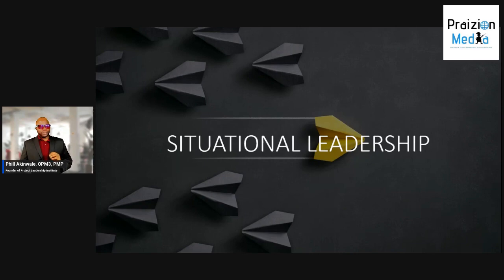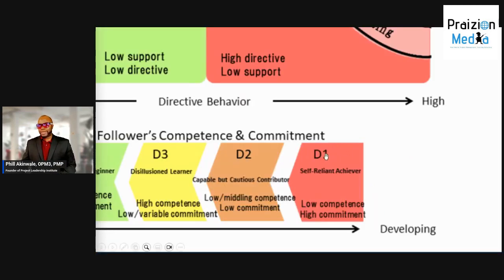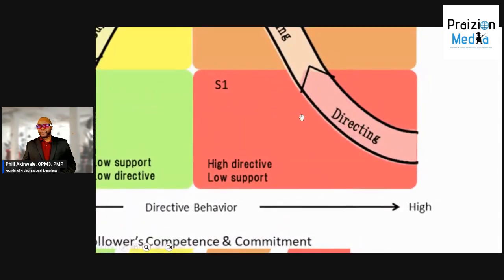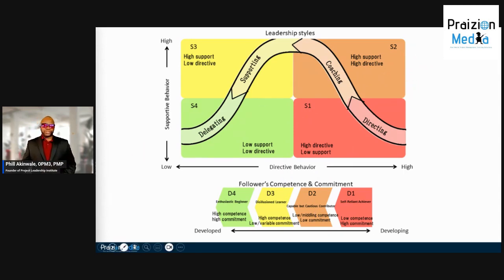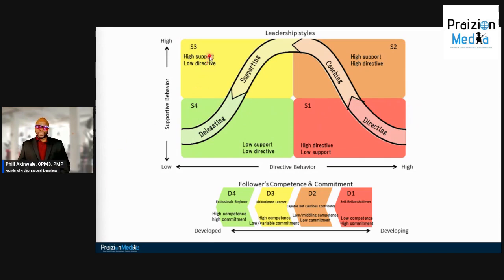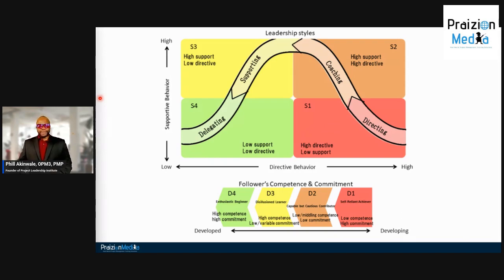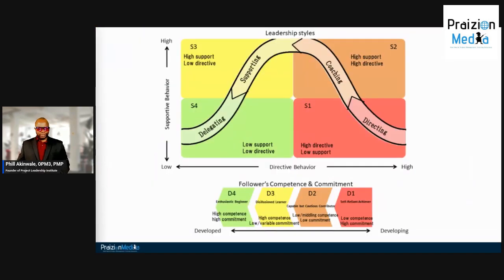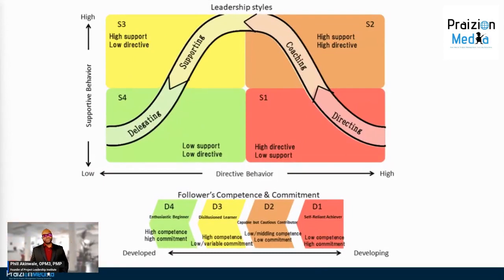SITUATIONAL Leadership Model (Hersey & Blanchard) - DEEP (PMP, MBA, Management Students)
The Situational Leadership Model (SLM), also known as the Hersey-Blanchard Model, is a leadership theory that suggests that the most effective leadership style is one that is tailored to the maturity level of the followers. The theory was developed by Paul Hersey and Kenneth Blanchard in the 1960s and has since become one of the most popular and widely used leadership models in the world.

The SLM is based on the premise that different followers have different needs and require different levels of support and guidance from their leaders. The model divides followers into four maturity levels, based on their ability and willingness to complete tasks:

M1: Low ability, low willingness
M2: Low ability, high willingness
M3: High ability, low willingness
M4: High ability, high willingness
The SLM also identifies four leadership styles, each corresponding to a specific level of follower maturity:

S1: Directing: This style is high in directive behavior and low in supportive behavior. The leader provides clear instructions and close supervision.
S2: Coaching: This style is high in both directive and supportive behavior. The leader provides guidance and support, but also allows the follower to make some of their own decisions.
S3: Supporting: This style is low in directive behavior and high in supportive behavior. The leader provides encouragement and support, but allows the follower to take the lead.
S4: Delegating: This style is low in both directive and supportive behavior. The leader gives the follower the freedom to make their own decisions and complete the task on their own.
The SLM suggests that leaders should adapt their leadership style to the maturity level of their followers. For example, a leader would use a more directive style with M1 followers, who need clear instructions and close supervision. As followers become more mature, the leader would gradually shift to a more supportive style.

The SLM is a flexible and versatile leadership model that can be used in a variety of settings, including business, education, and government. It is a valuable tool for leaders who want to improve their effectiveness and help their followers to succeed.

Here are some tips for using the SLM effectively:

Assess the maturity level of your followers. This can be done through observation, performance reviews, and feedback from the followers themselves.
Choose the appropriate leadership style for each follower. Consider the follower's maturity level, the task at hand, and the overall situation.
Be flexible and adaptable. Be willing to change your leadership style as needed.
Provide regular feedback to your followers. This will help them to learn and grow.
The SLM is a powerful tool that can help leaders to improve their effectiveness and help their followers to succeed. However, it is important to note that the model is just a guideline. Leaders should use their judgment and experience to determine the best leadership style for each situation.